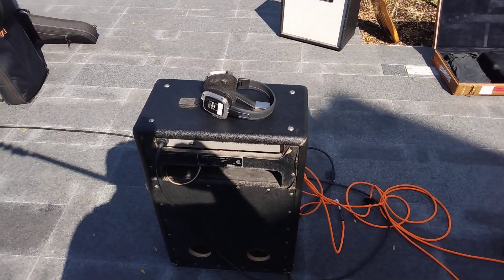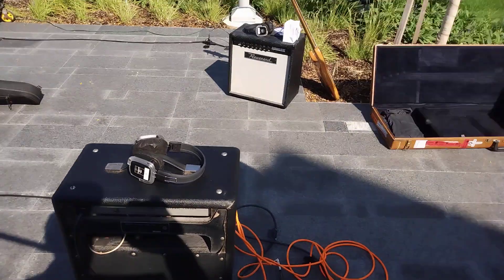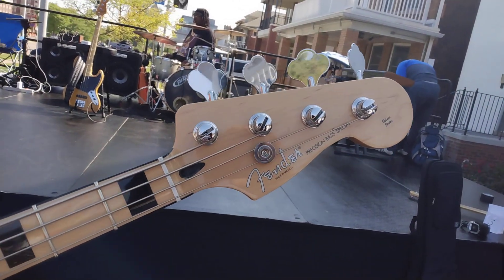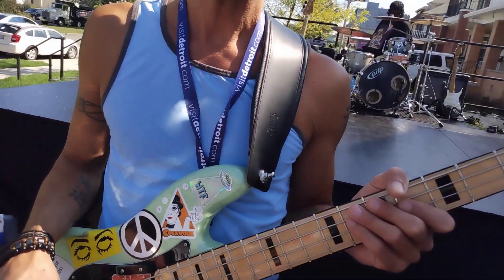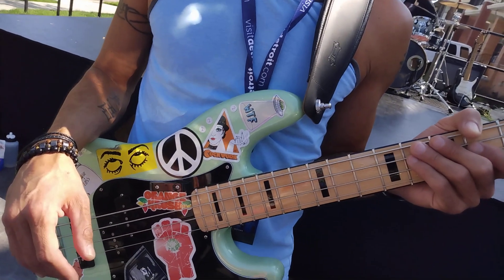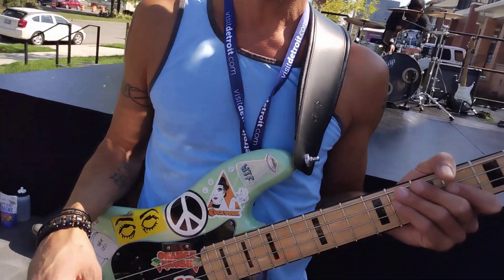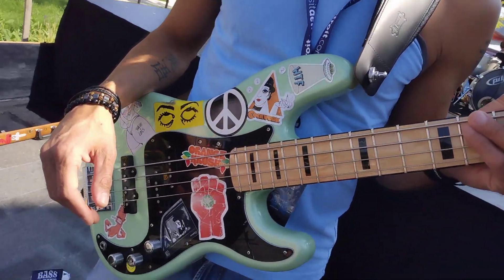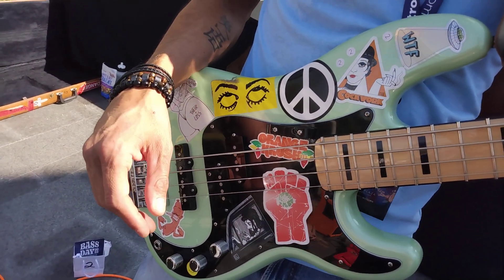BASS DAY 2022 (Lee) - maxproud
Nice guy. Nice Fender Bass! Very beautiful creative instrument!